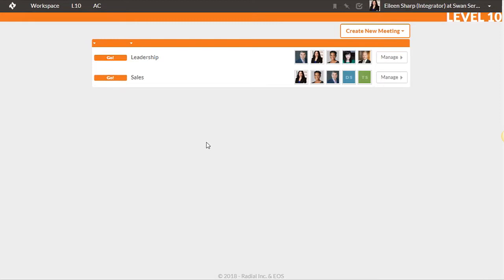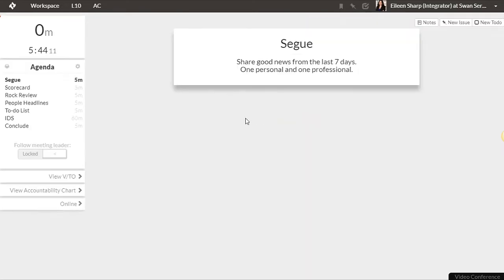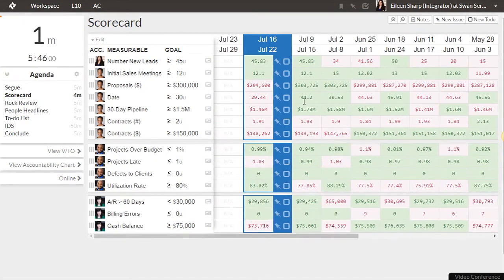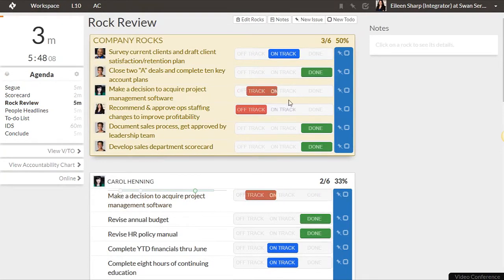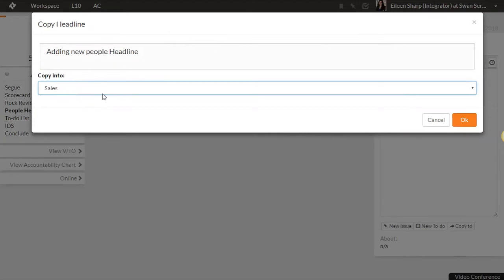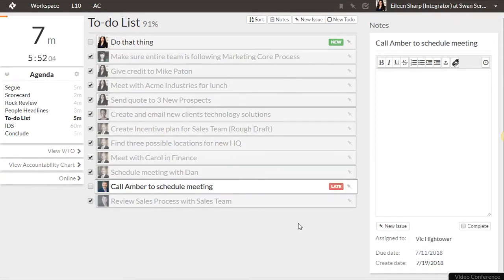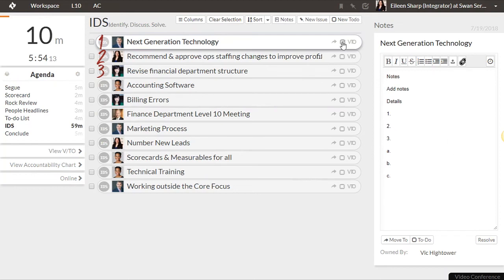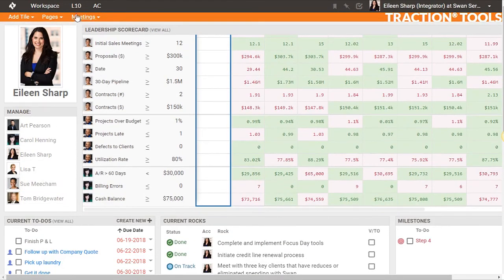How to Run a Level 10 Meeting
Take your Level 10 Meetings™ to the next level with Traction® Tools!

Traction, EOS, and Level 10 Meeting are registered trademarks of EOS.